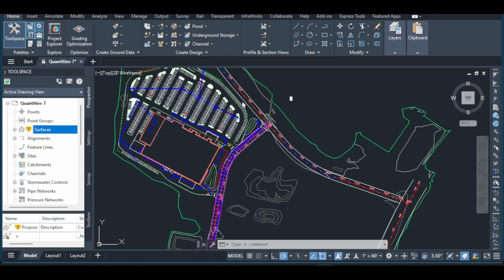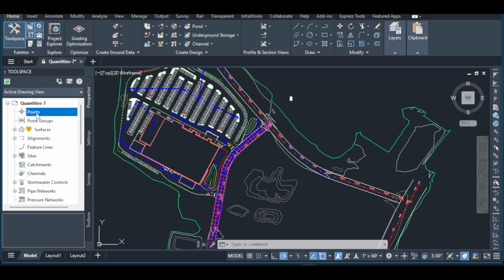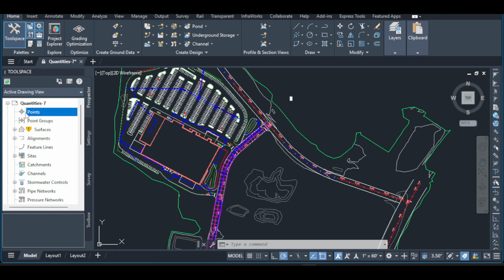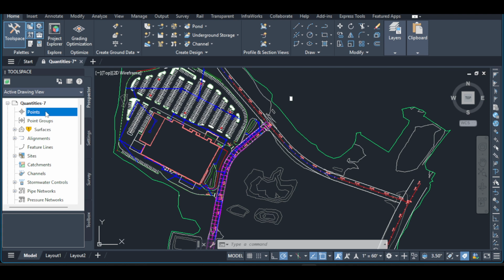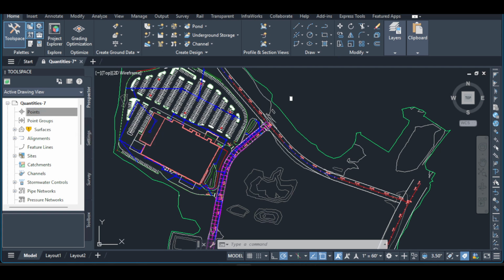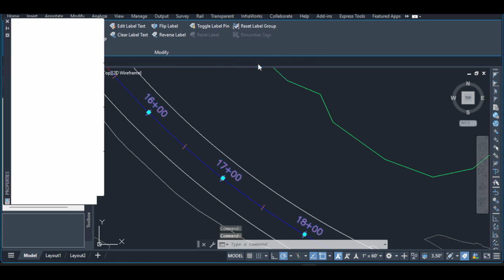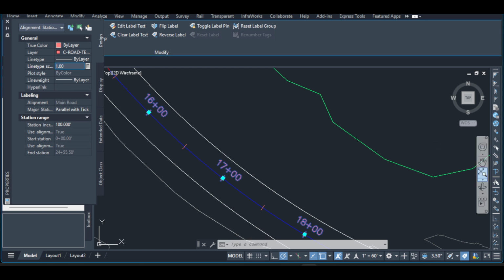How to Change Point Number in Civil 3D 2026 (Beginner Tutorial)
Changing point numbers in Autodesk Civil 3D is often required when organizing survey data, fixing numbering conflicts, or following project standards. In this tutorial, you’ll learn how to change point numbers in Civil 3D step by step using built-in point editing and renumbering tools.

This video shows how to renumber single or multiple COGO points, avoid duplicate point numbers, and update point labels automatically. You’ll also learn common mistakes to avoid, such as breaking point groups or overwriting existing points.